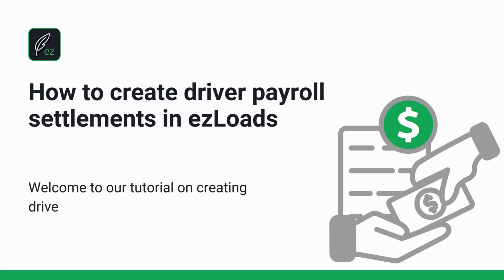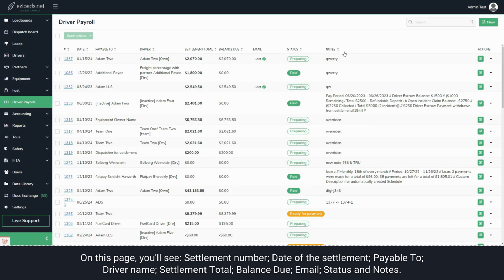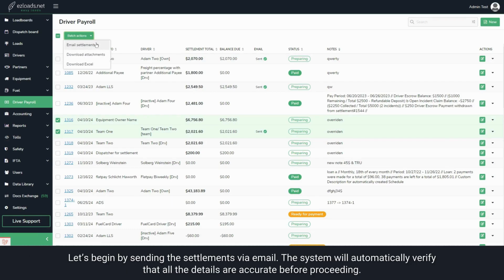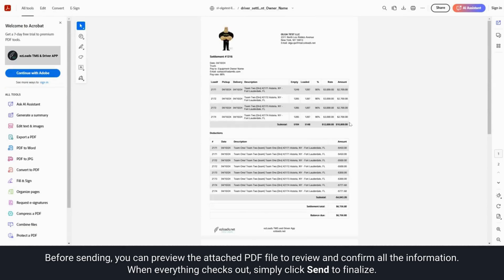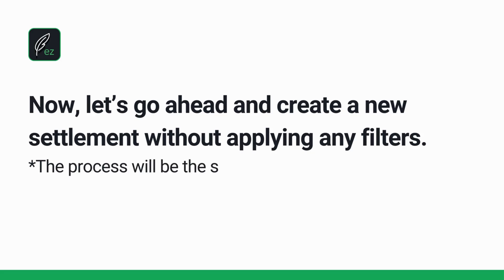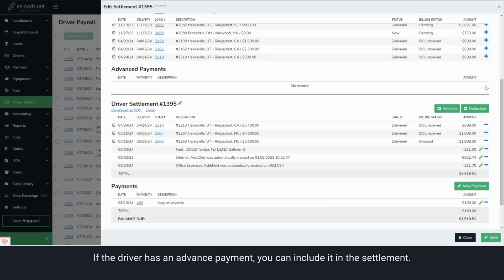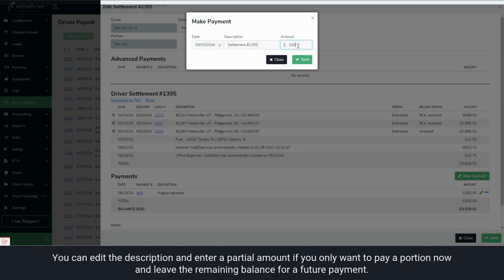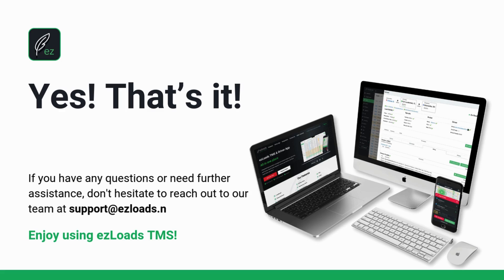Creating and Managing Driver Payroll Settlements in ezLoads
Learn how to create and manage driver payroll settlements in ezLoads with this detailed tutorial. We'll guide you through every step, from filtering entries to finalizing payments.

00:00 - Introduction
00:06 - Overview of the driver payroll page
01:33 - Using Batch Actions
02:47 - Creating a new driver settlement
04:21 - Advanced payments
04:30 - Finalizing the payroll settlement